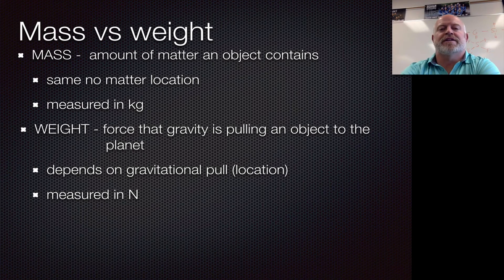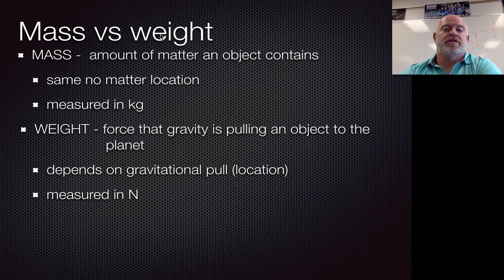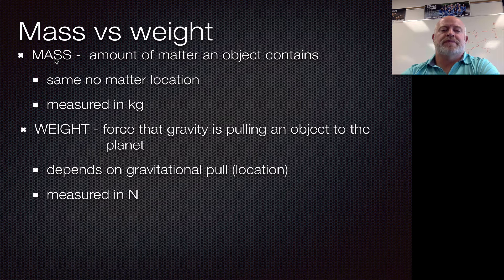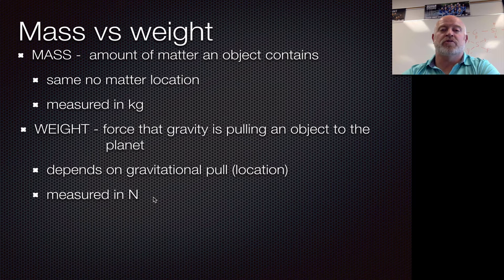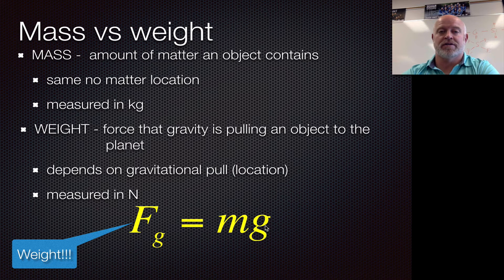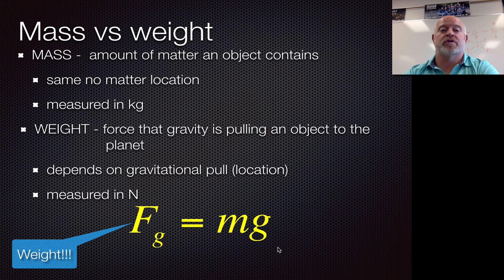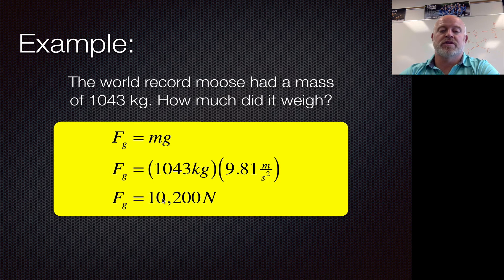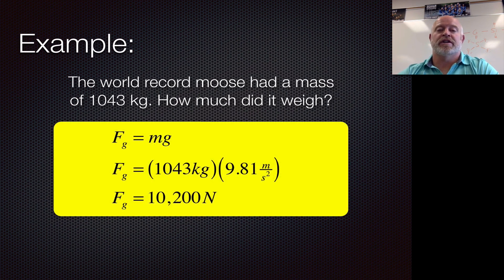Weight vs. Mass and Solving for Weight